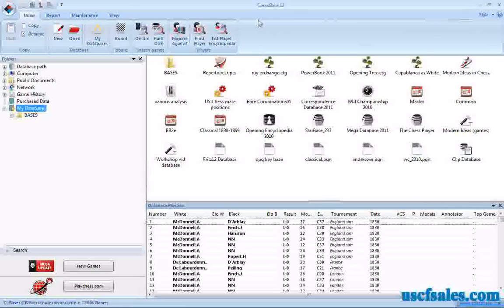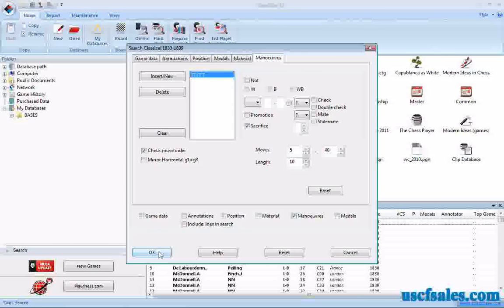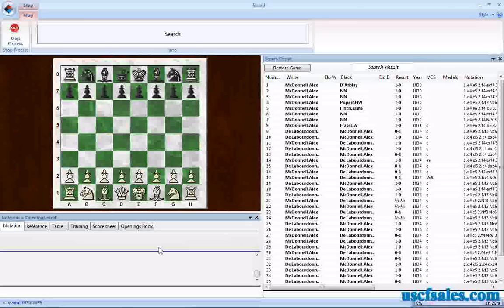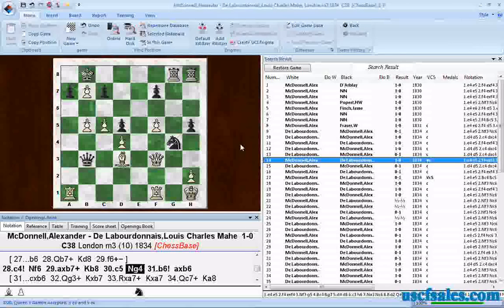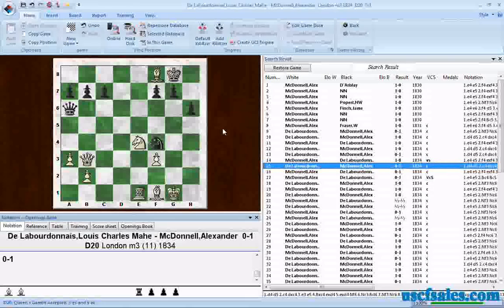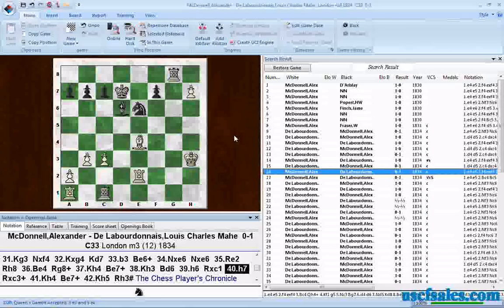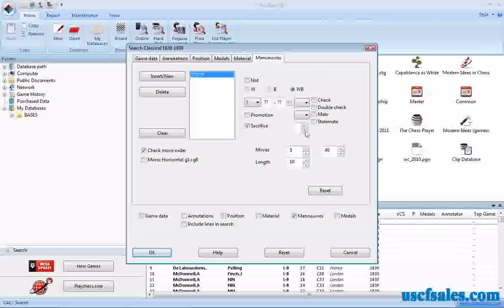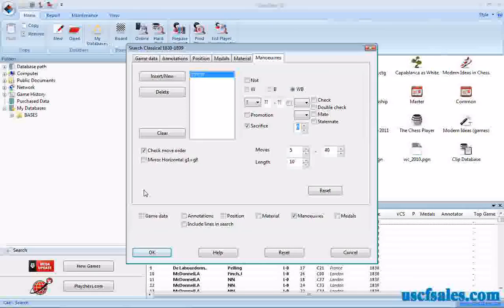Fast, easy chess game searches for material sacrifices (ChessBase Tip #0024)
USCF Sales ) brings you another ChessBase 11 chess software tip, presented by Steve Lopez (a renowned chess software authority for two decades, who is also currently blogging ChessBase tips In this HD video, Steve shows how to perform a search for material sacrifices that's as simple as just clicking a dialogue box.